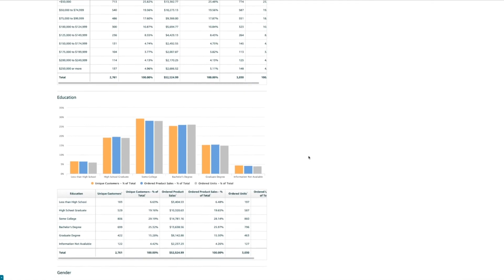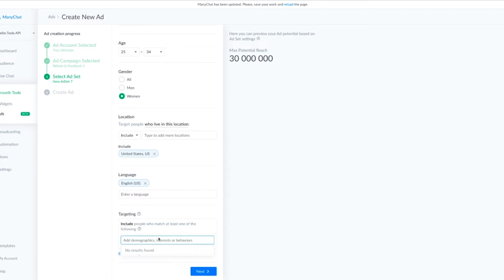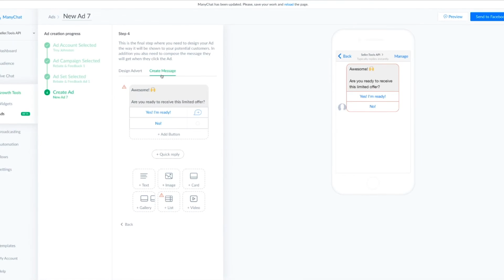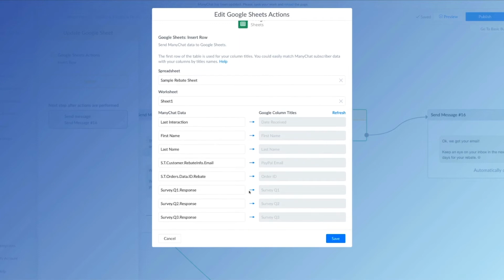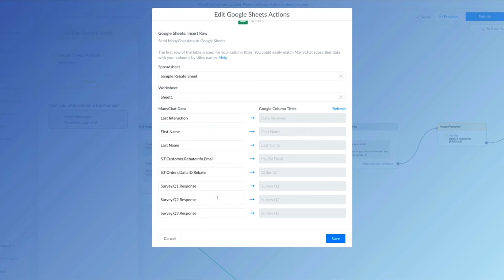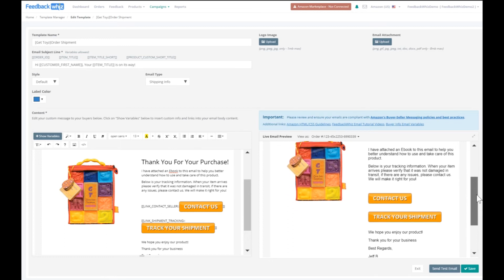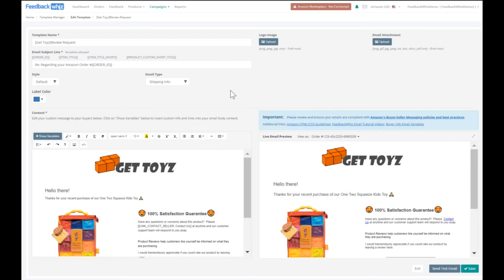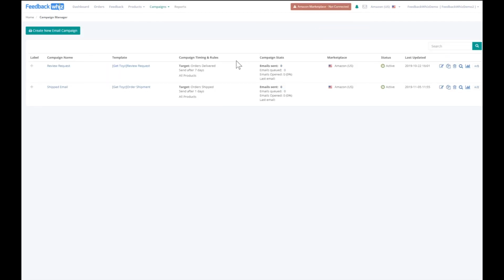How to Leverage ManyChat Data to Improve Amazon Reviews | FeedbackWhiz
A detailed tutorial on how to leverage Manychat data to improve amazon product reviews using both seller.tools and feedbackwhiz. Troy Johnston from Seller.Tools will cover the process of setting up and using ManyChat to collect amazon seller data with their tool. Then with that amazon data, Henson Wu from FeedbackWhiz will show you how to use the data to get more amazon product reviews.

0:03 - Introduction and Overview from Troy Johnston from Seller.Tools.
0:18 - Introduction and Overview from Henson Wu from FeedbackWhiz.
0:35 - How to setup ManyChat ads and collect amazon user data using Seller.Tools.
30:22 - Use ManyChat data in FeedbackWhiz to get more amazon product reviews.

FeedbackWhiz helps Amazon sellers monitor, manage, and automate emails, product reviews, orders, and feedback. Build professional email templates with gifs, emojis, buttons, and attachments. A/B test subject lines and view open rate analytics. Send or exclude emails based on triggers such as refunds, shipment, delivery, feedback, and repeat buyers. Track and manage all product reviews. Instant notifications whenever a review is posted. Monitor all product listings and get alerts when critical events such as hijackers, buy-box loss, and listing changes occur.

Features:

o Automated Product Reviews
o Reviews Fetched 4 Times Per Day
o Negative Review notifications
o Positive and Neutral Review Notifications
o Group by ASIN Product View
o Respond to Reviews via Comments
o Competitor Tracking

o Live Email Preview
o Easy Variable Insertion
o Custom Buttons for Links
o Animated Gifs and Emojis
o A/B Split Testing
o Internal Note System

o Logo & Attachments
o Email Tracking & Analytics
o Duplicate Email Detection
o Target and Exclusion Statuses
o Seller Feedback Notifications
o Automated Email Campaigns

o Hijacker Alerts
o Buy-Box Alerts
o Listing Title Change Alerts

o Critical Event Notifications
o Graphs & Statistics
o Customer Orders Integration
o Real Time Refund Integration
o Automatic Buyer-opt Outs

o Campaign Filters and Timers
o Repeat Buyer Integration
o Positive Feedback Integration
o Buyer / Order Blacklist
o Download Data Reports
o Send Manual Emails

o Available Markets: Amazon US, Mexico, Canada, UK, Germany, Italy, France, Spain, Australia, Japan, and India.